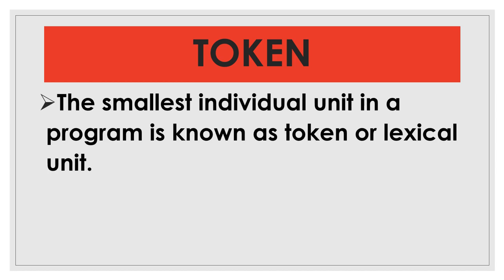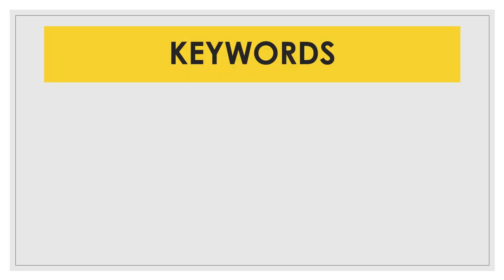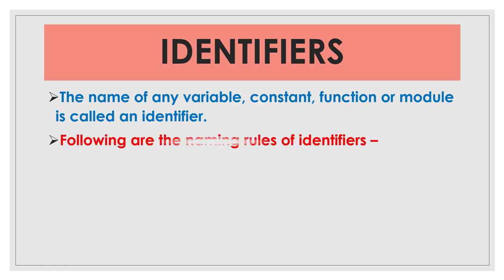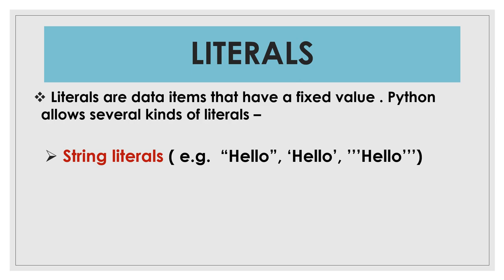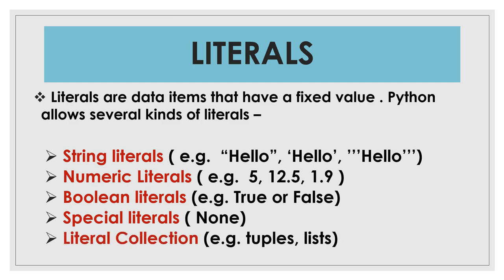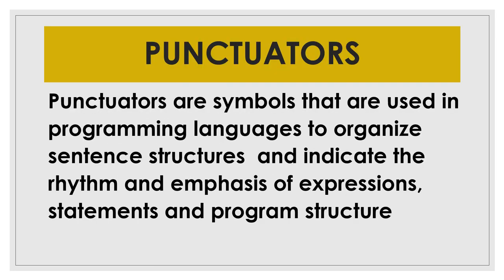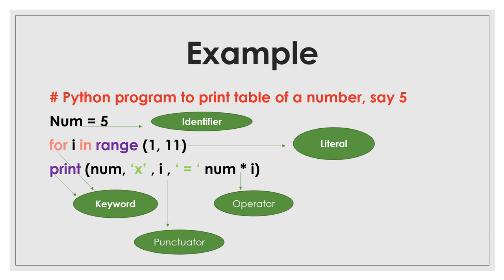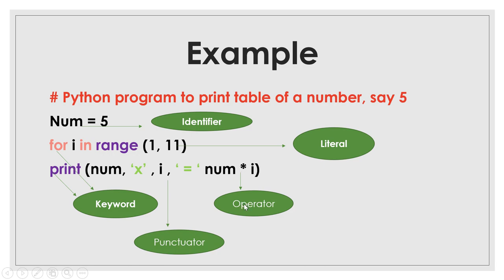Python Fundamentals including Character Set and Programming Tokens Day 3.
Python Fundamentals including Character Set and Programming Tokens.
This video series is for those who want to learn Python and have the first experience with any programming language.